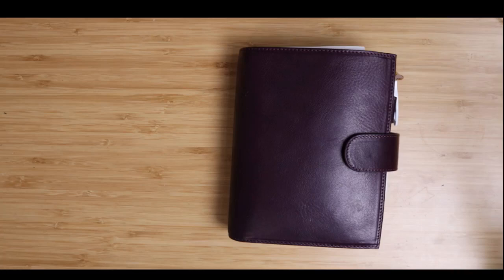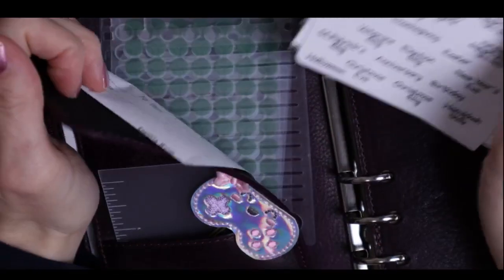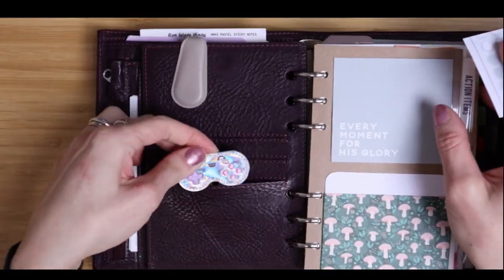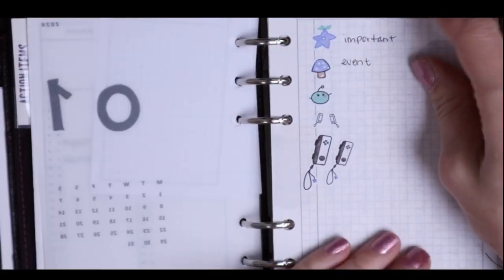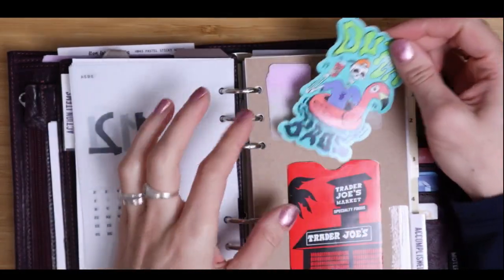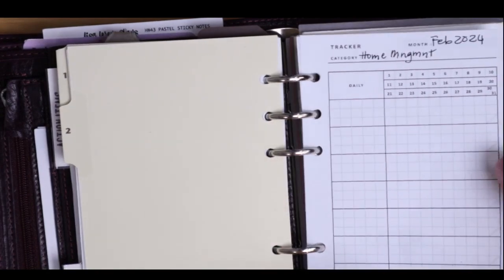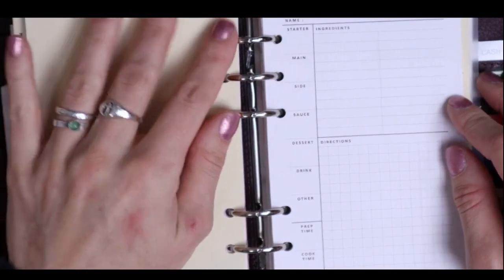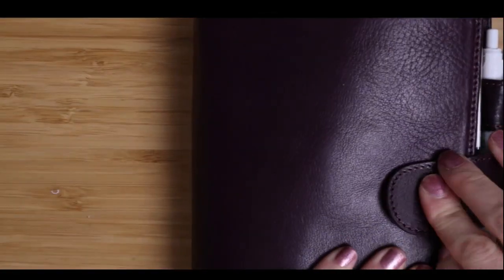Moterm Veg Tan Personal Planner Flip Through